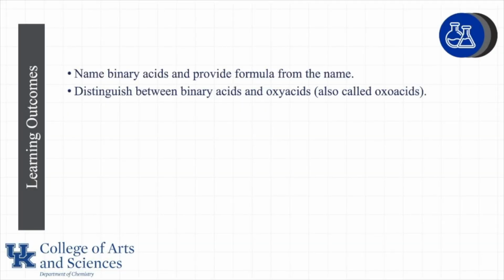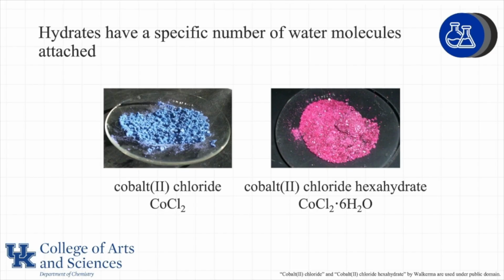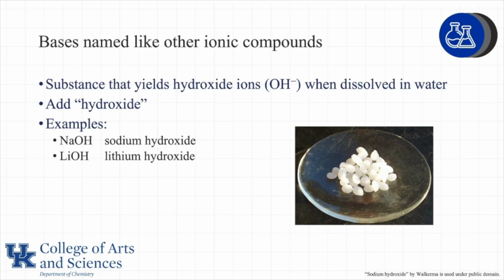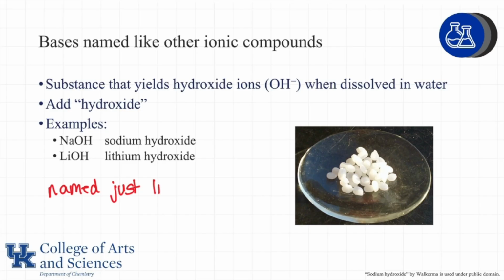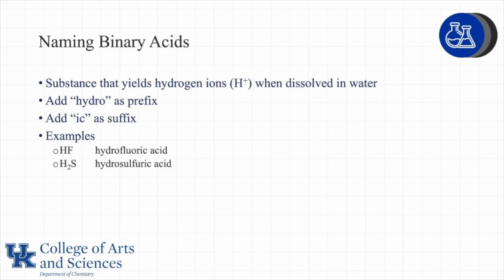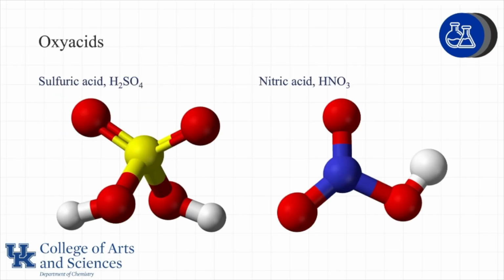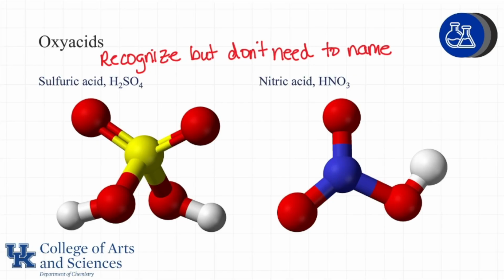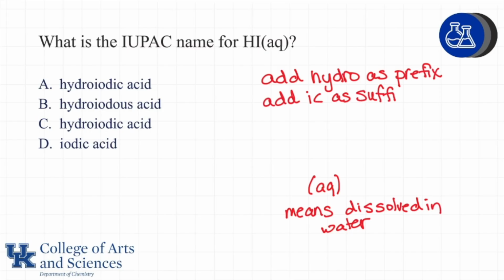15e Acid nomenclature